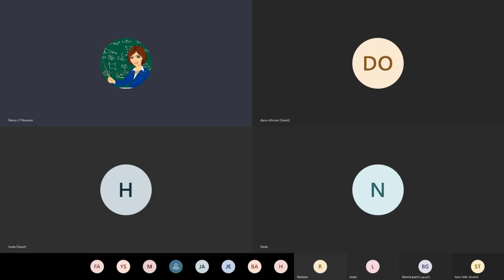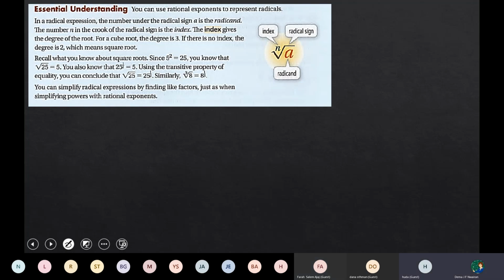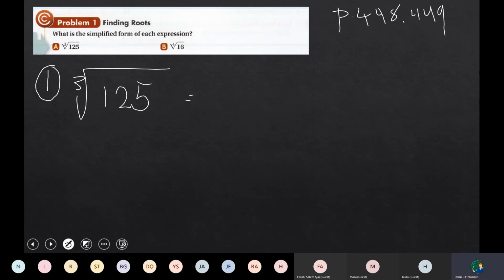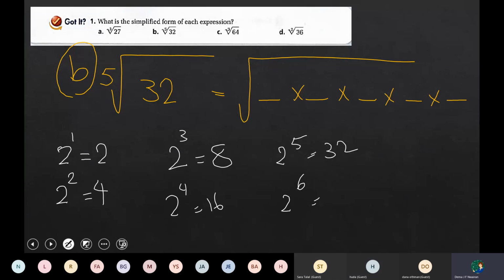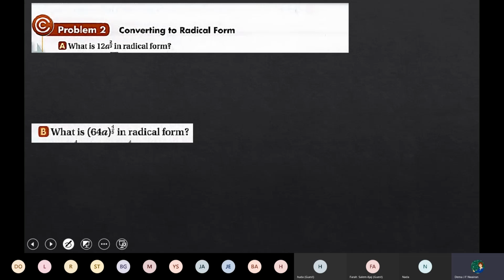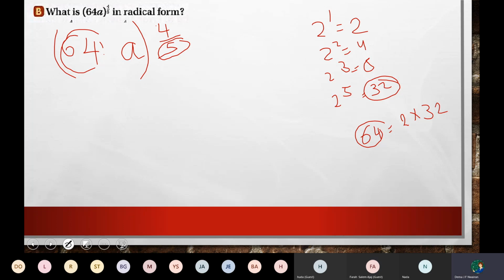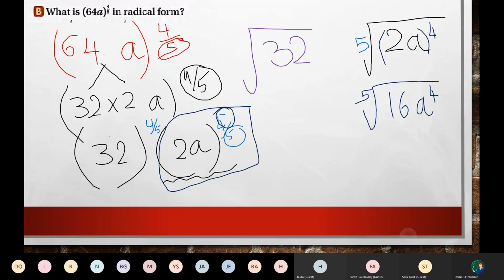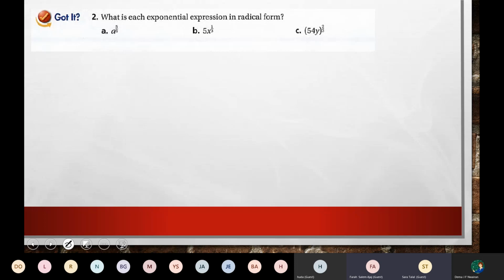Algebra 1~Chapter7,Lesson5 (part1)